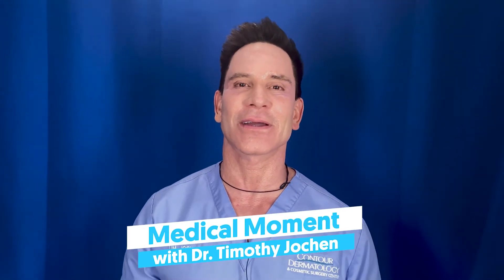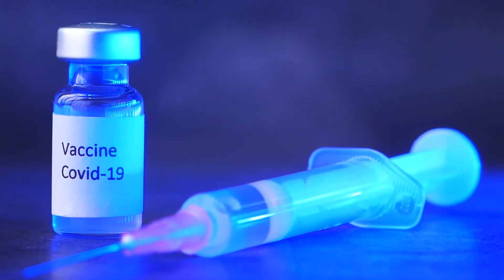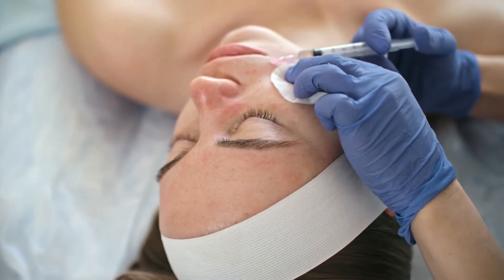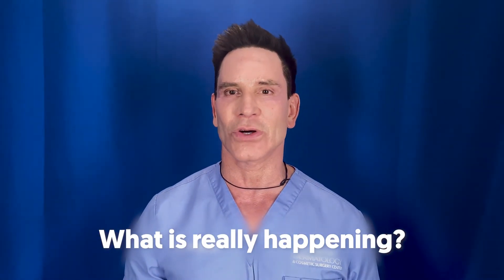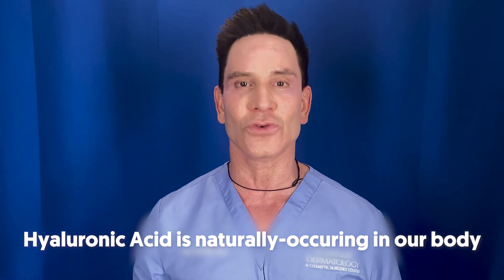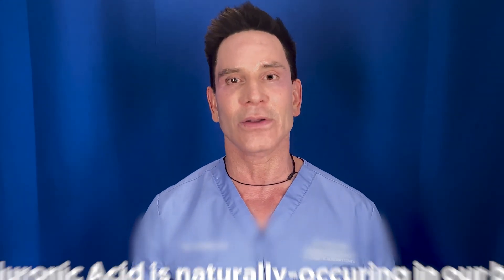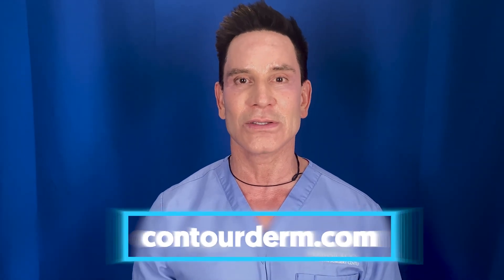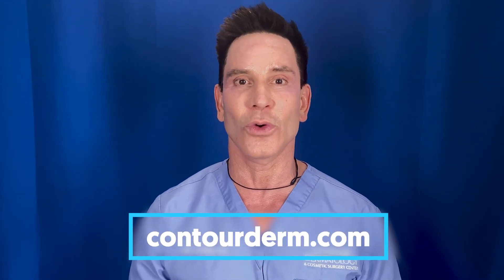Facial Fillers and Covid Vaccine Side Effects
Many of our patients are concerned about getting facial fillers when they're thinking about having the Covid vaccine because of the reported cases of its side effects on people with facial fillers. Is this true? What is really happening? Find out in today's Medical Moment video!